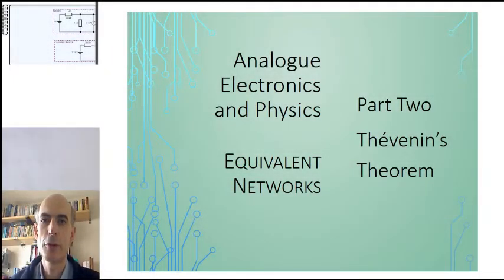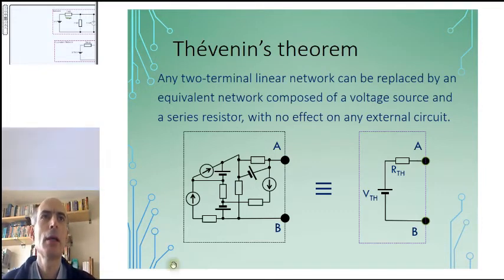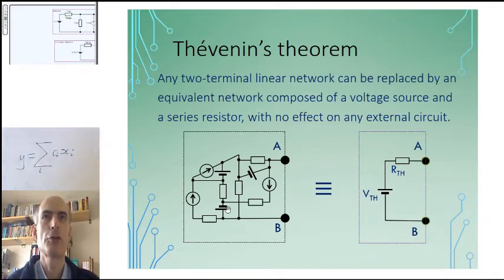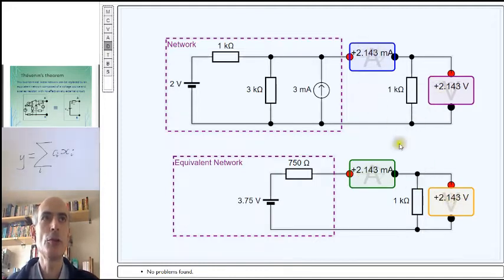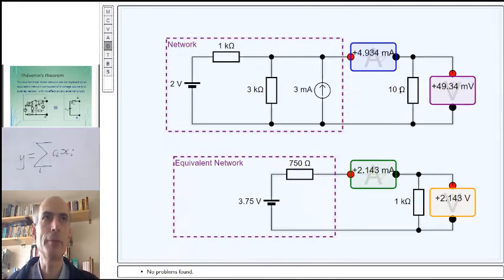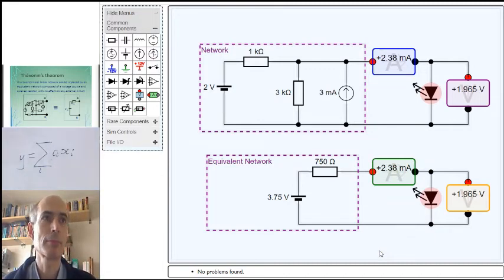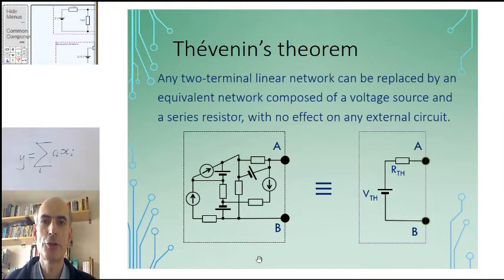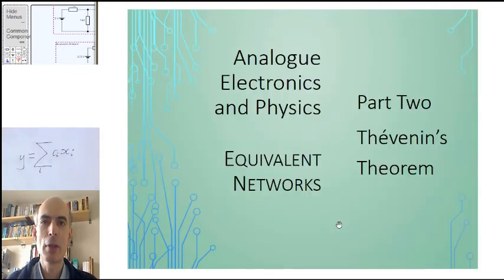Thevenin P02 V00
Thévenin's theorem
(Part two of a series of videos about equivalent networks)